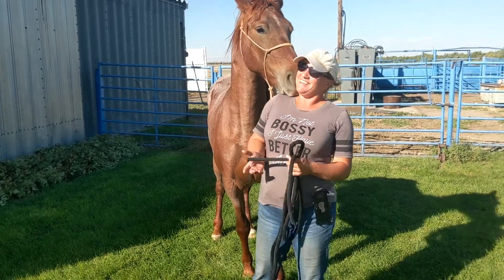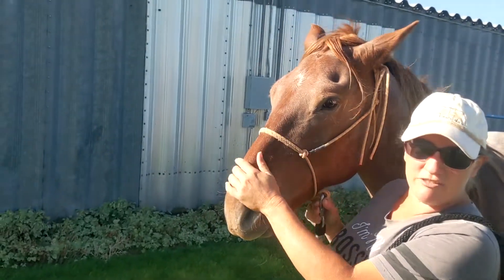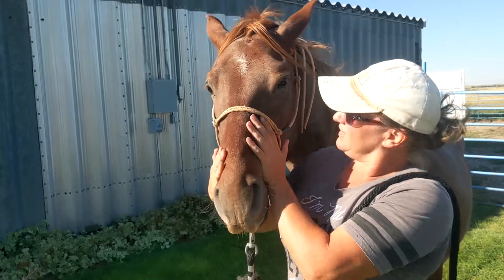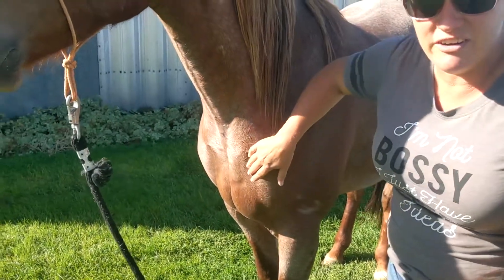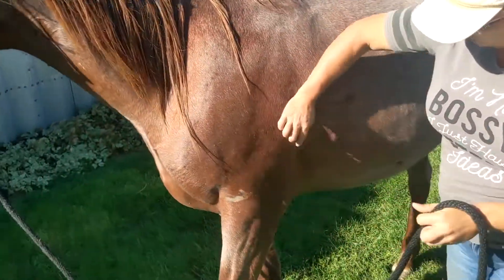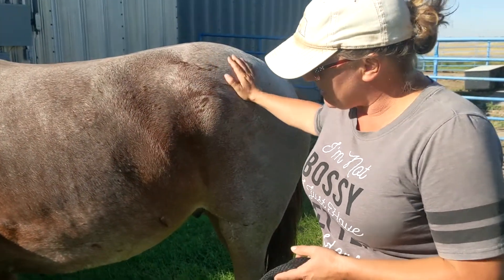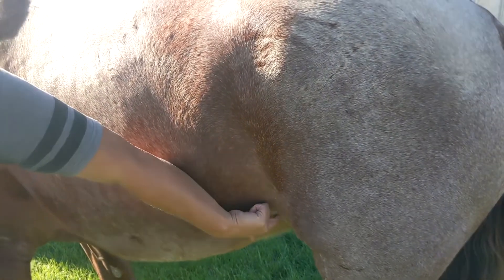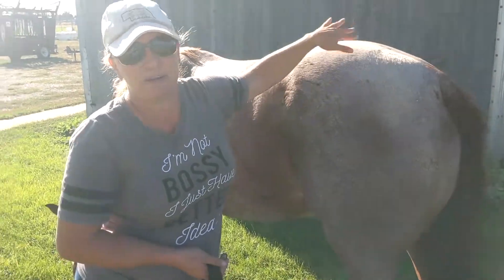A look at Mikey. How body whorls turn simple head whorls into something more.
I was at the vet having a calf checked when a friend walked in. He was there to meet a farrier, get his horses trimmed.
He told me how his good horse had whorls all down the side of the head. I asked if I could see him and here we are.
He did have big whorls all down the side as well as almost every other whorl a horse can have! Looking at the way they combine to tell the same over all picture is fascinating to me.
He's bred to be a cow horse, and is a good one I understand. We don't usually see high pectoral whorls in Quarter horses. They aren't bred for high front leg action. Quarter horse pectorals are usually very short for short sweeping front leg action. I have seen a few others with the high pectoral whorls, they were cow horses, cutting bred. My theory, and that's all it is, is that it allows them to get the front legs way out in front so they can really get down and work a cow.
The zipper whorl on the neck, short flank whorls, and hindquarter whorls show a horse who will work well off powerful hindquarters. But, who will naturally trail them out behind when traveling naturally.
This young energetic horse is a favorite of the man's young daughter, when not being his good working horse. He's an all around fun horse and it's easy to see why he's so well loved.

or on facebook at Horse Whorl Forum
and  Equine Whorls Swirls Study

Understanding Horse Whorls THE guide what we can learn about the inside of the body by looking at the outside, about the meaning of whorls all across the horse's head and body as well as head shape.